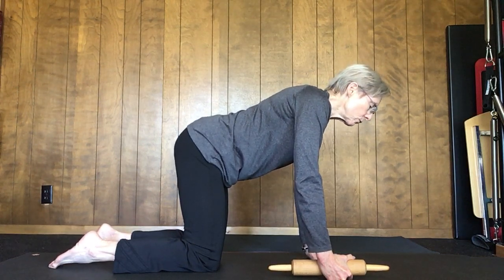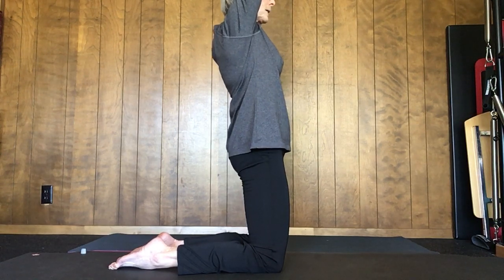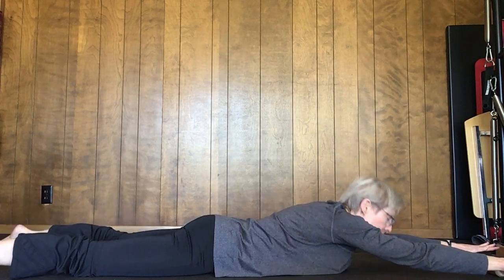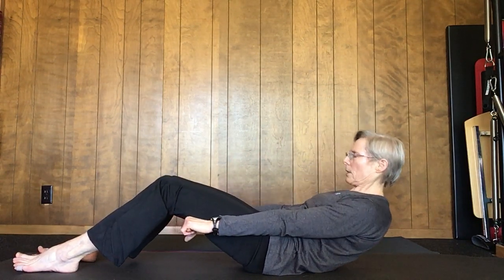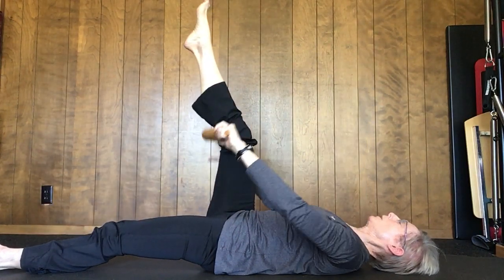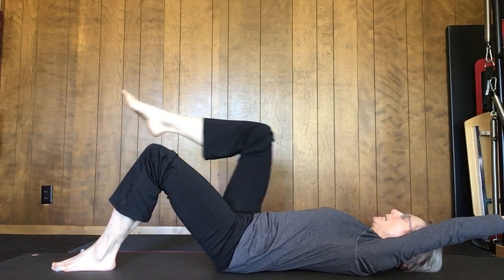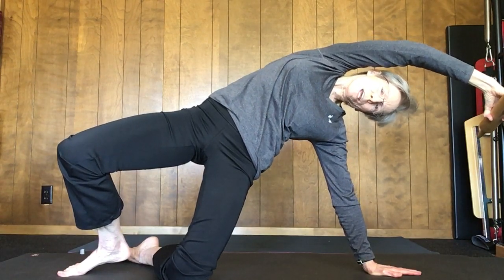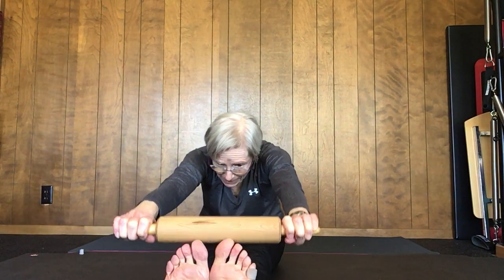TCC Presents: At Home Rolling Pin Mat Pilates with Bonnie